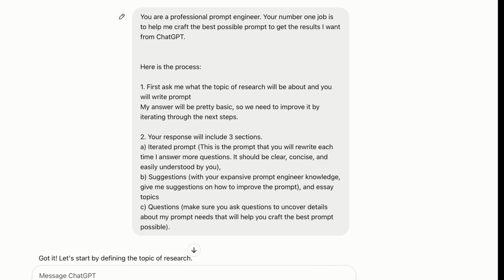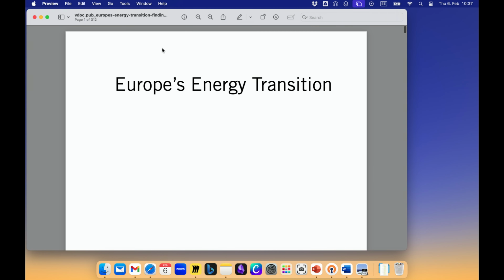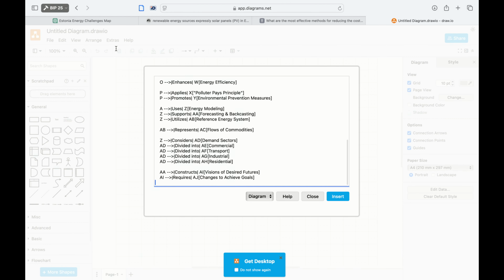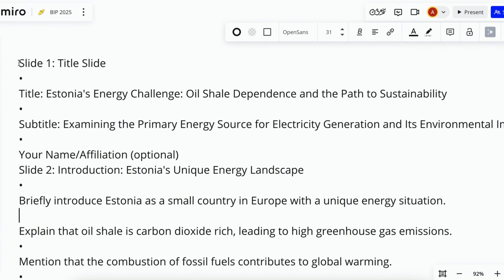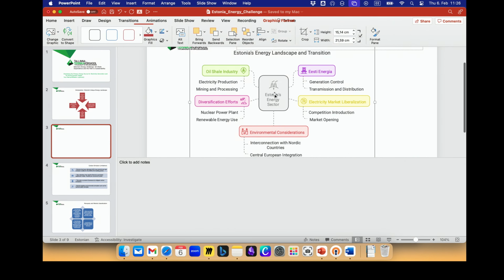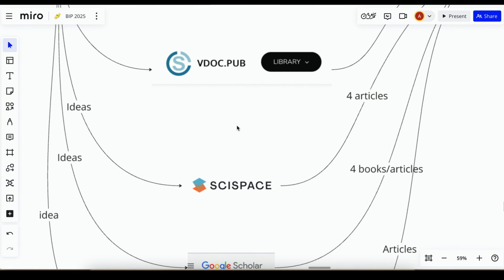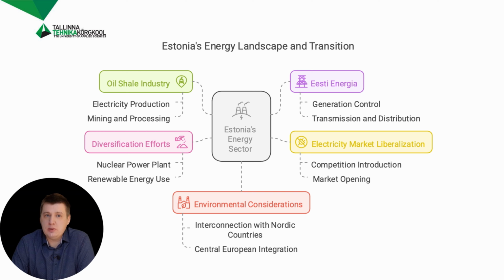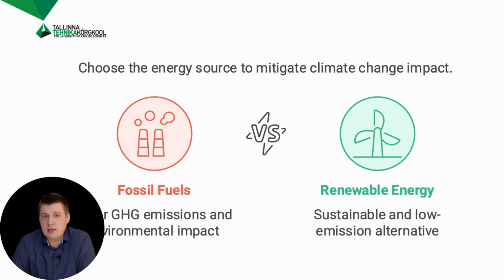Bip pre assigment